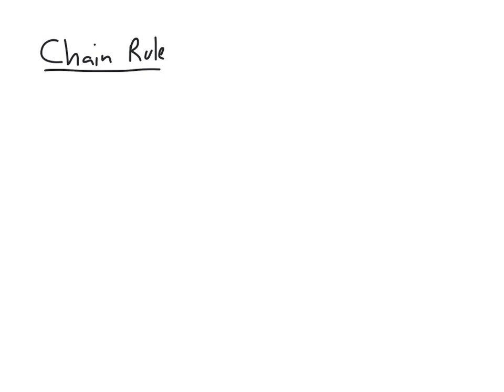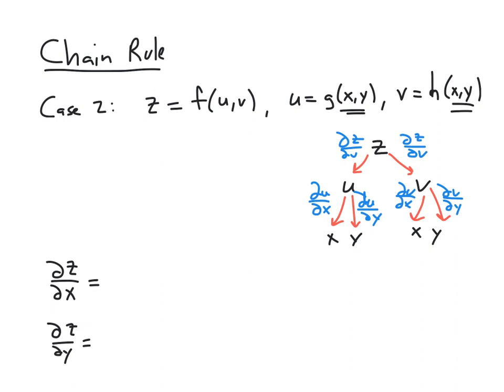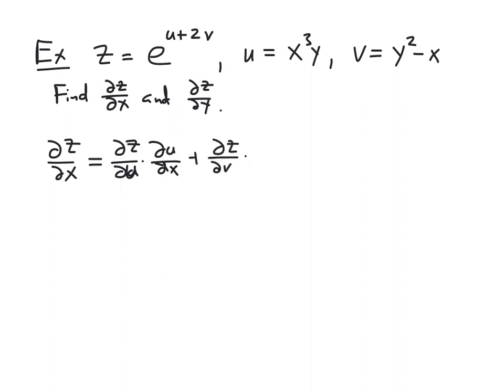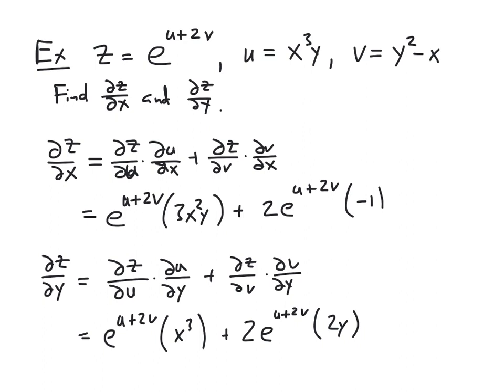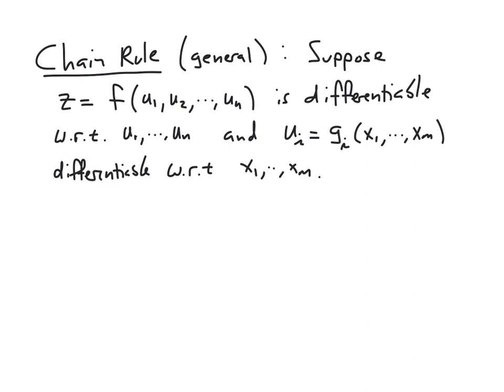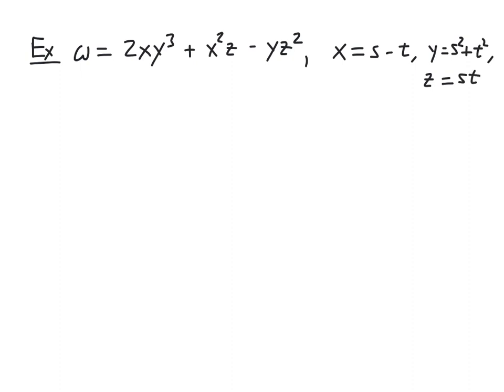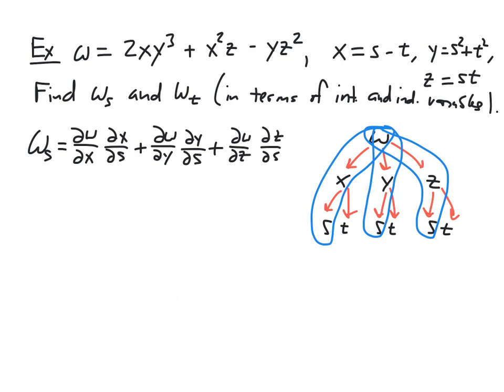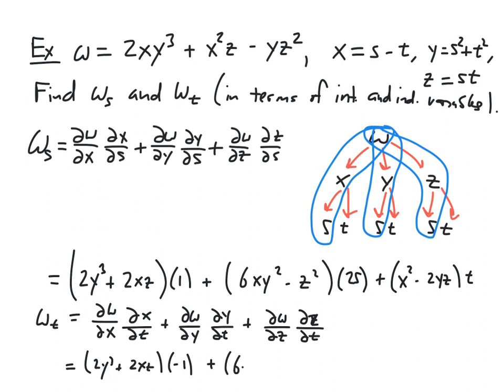Chain Rule (General Version)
Discusses a second instance of the chain rule and provides the general version, along with some exampples.